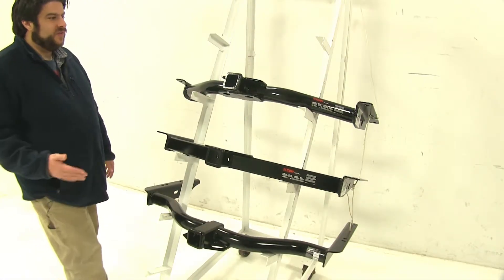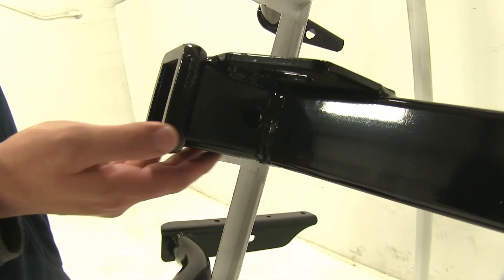etrailer | Best 1996 Toyota 4Runner Hitch Options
Today we're going to be taking a look at the best hitch options available for our 1996 Toyota 4Runner. Now when searching for hitches for your vehicle, these are going to be the top three choices that you're going to see. Up here we have the Curt class 3, part number 13157. In the middle we have another Curt class 3, part number 13087, and finally at the bottom we have our Draw-Tite, part number 75091, also a class 3. Now both our top Curt and our Draw-tite are going to have the round tube design, while our middle Curt here is going to have a square tube. When it comes to carrying capacities, all three hitches are going to be the same without weight distribution.

It's going to be a 500 pound max tongue weight, which it the force pushing down on the hitch, and a 5,000 pound towing capacity, which is how much it can pull. When you add weight distribution systems to these that does change. With both of our Curts it's going to increase to 600 pound max tongue weight and a 6,000 pound towing capacity. With the Draw-Tite however, it's going to be a 550 pound tongue weight, and a 5,500 pound towing capacity. Always double check with your vehicle's manual though to make sure its towing specifications. Another different is going to be the placement of the safety chain loops.

With our middle Curt here, that's going to be on the top here with a reinforcement plate, while both the Draw-Tite and the top Curt are going to have them in their normal locations. Another difference, and again this is more of an aesthetic choice, but both Curts are going to have this flat end here to our reinforced end of the hitch, with the Draw-Tite it's going to have more of a curved end to it. All three hitches have the standard 5/8th pin hole, which you can see here. The Draw-Tite actually has a secondary hole here. What that means is you can use the J-pin stabilization system if need be, which is sold on etrailer.com. With both Curts you can see that the pin hole here is pretty close to where the weld is, so that may present a problem when you're inserting your pin and clips, or your locking pins.

When it comes recreational and clearance, all three hitches are going to be on par with each other. However when it comes to towing and weight capacity, the Curts are going to have a little bit of an edge over the Draw-Tite, especially when you add weight distribution as they can tow just a little bit more. We hope this make your buying decision easier for your Toyota 4Runner.